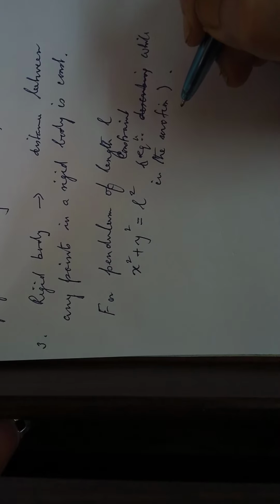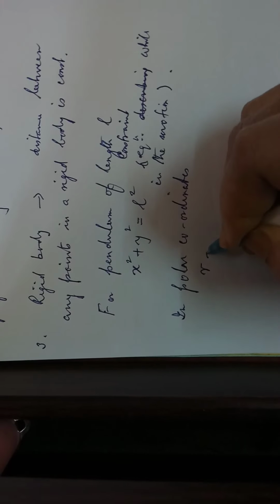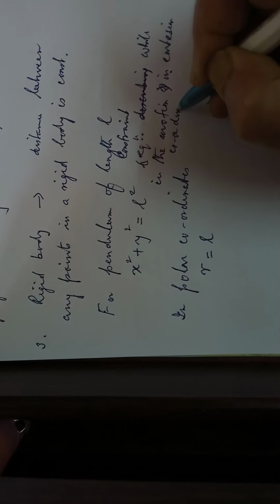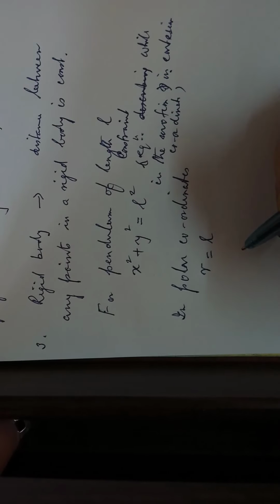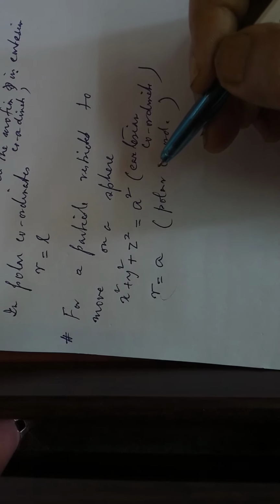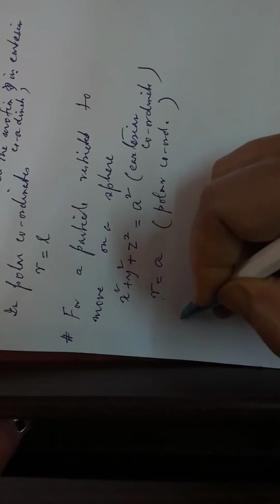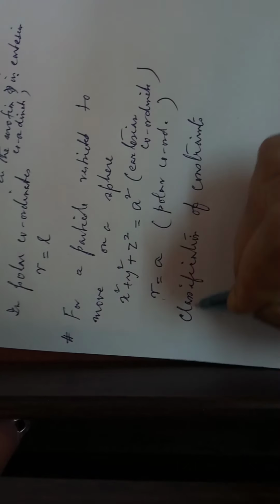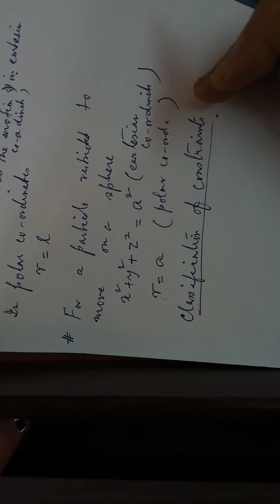26.5.20, Classical Machanics, video#2